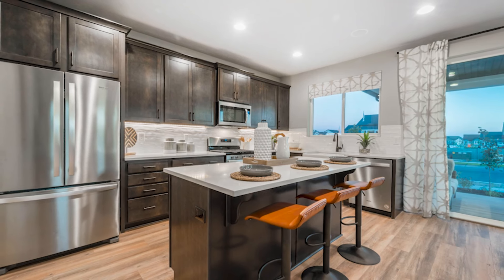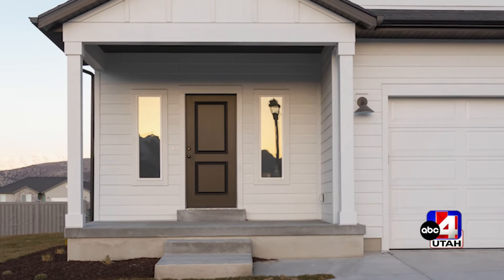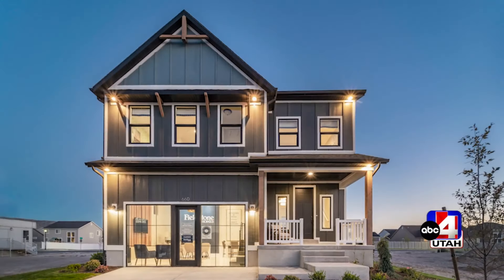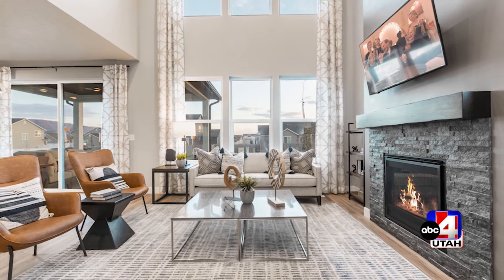4 Reasons You'll Love Heritage East in Clearfield, Utah!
Come see Heritage East in Clearfield Utah this Saturday, September 24th! Enjoy free lunch, enter to win a trip to Disneyland and see this incredible community for yourself!
Heritage East offers beautiful exteriors, bright, spacious, well-designed interiors, and the best value in the area!